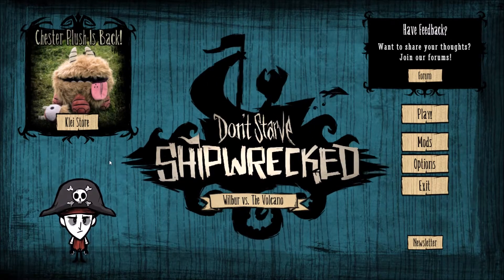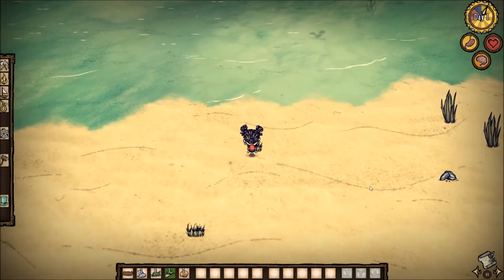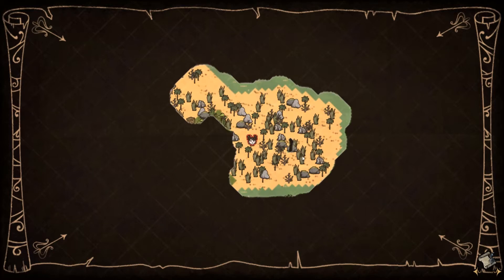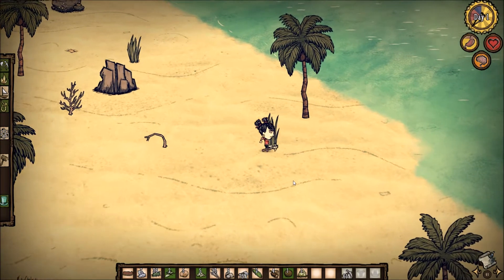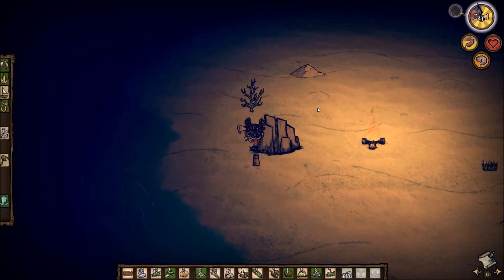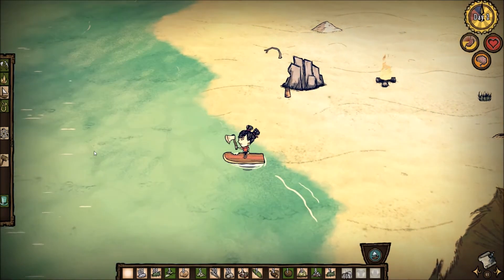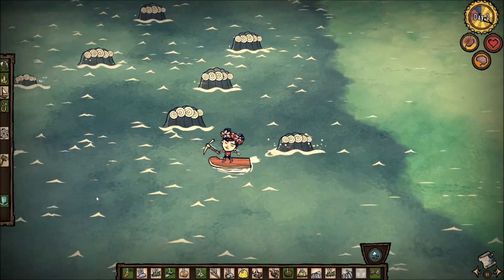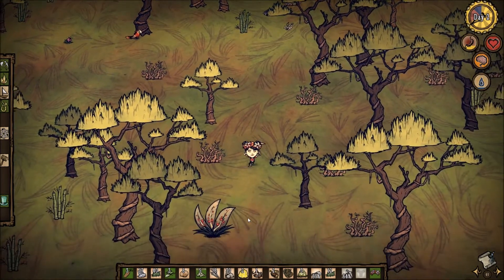Don't Starve Shipwrecked - Getting Started Ep.01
New series of one of my favorite games!

I promise it gets a lot more exciting =)

Hope you guys have been enjoying the series! I appreciate the support so much!

Key Features
Navigate the Open Ocean: Craft a boat and set sail for adventure!
Explore an Entirely New World: The entire world is different. Explore new biomes filled with new resources. Scavenge for new sources of food. Run for your life from a host of new creatures.
Brave New Seasons: A set of tropically inspired seasons will try their hardest to kill you.
Craft New Recipes: Build an array of new gadgets to help yourself survive these harsh islands.

About Me

I am Ginger Beard! Just a dude who plays games when his kid and girlfriend let him =)

PLEASE always let me know how to improve and what you guys would like to see next!

I started this channel because I absolutely just flat-out love gaming. I want to be able to share, entertain and meet others who share the same passion as me =) I definitely do not bite so feel free to let me know if you guys want to play with me etc.